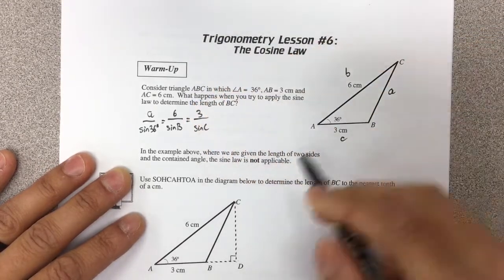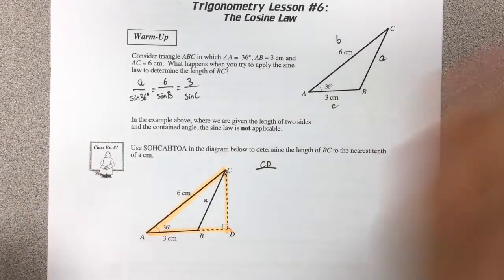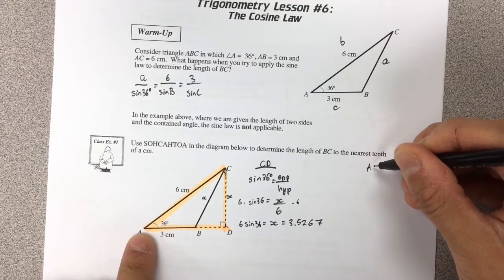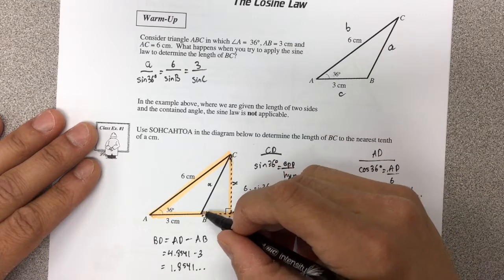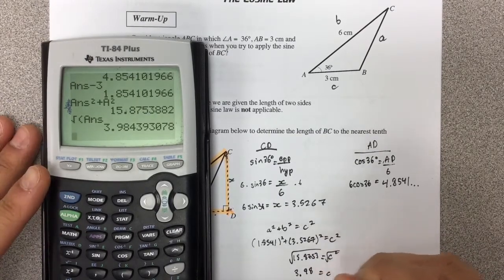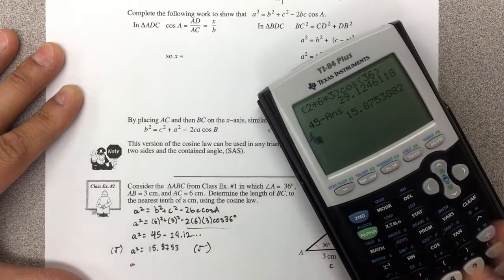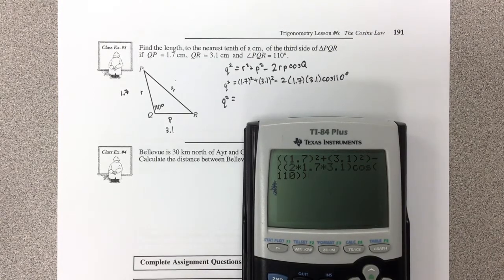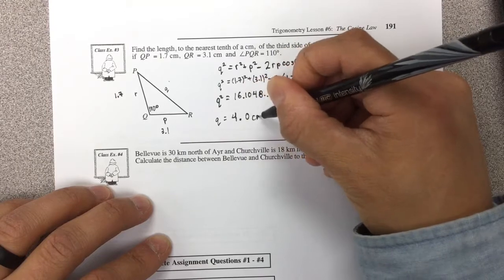PC 11 Trigonometry Lesson #6 Pt I